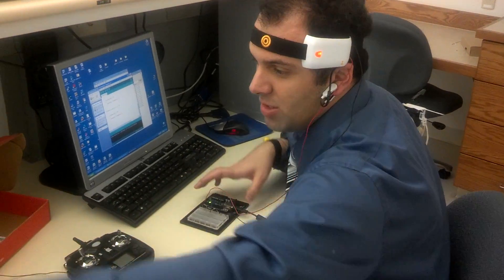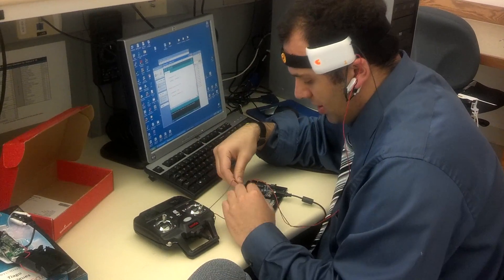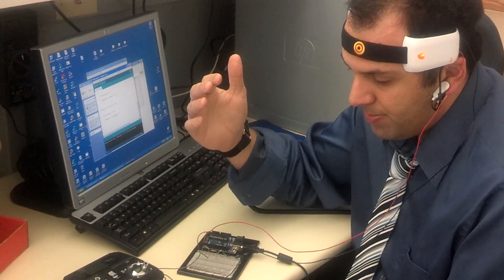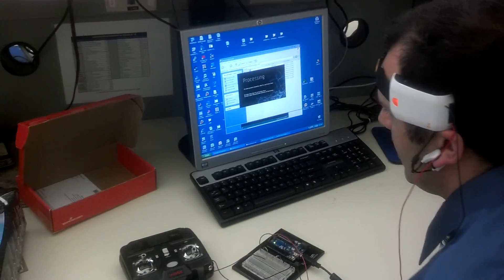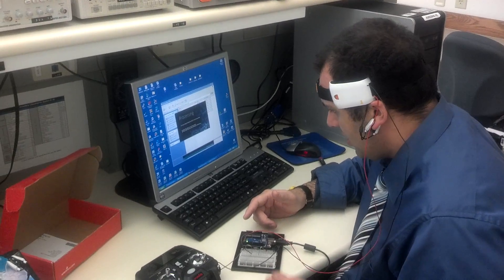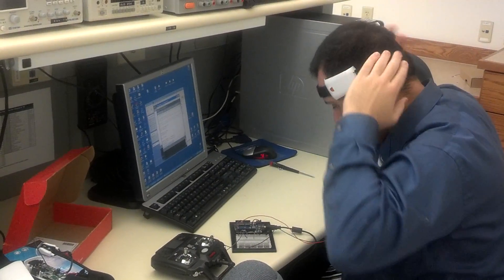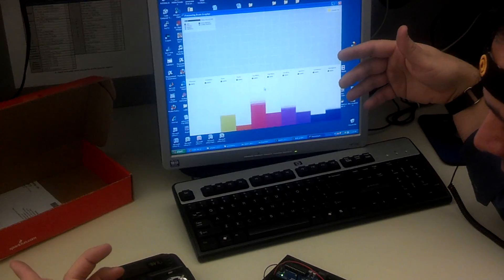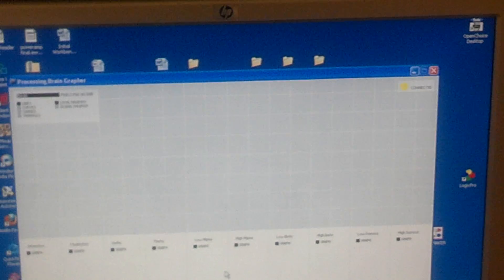BYUI ECEN 460 Mind Controlled Quadcopter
A brain wave controlled Quadcopter for our embedded systems class